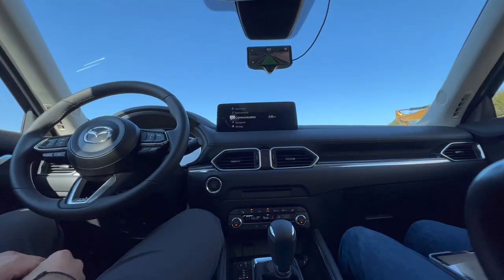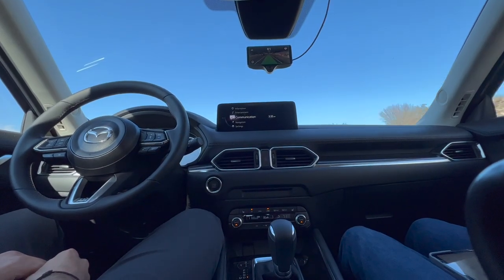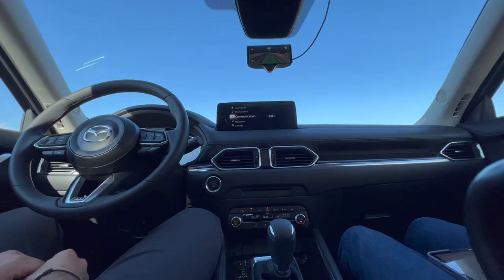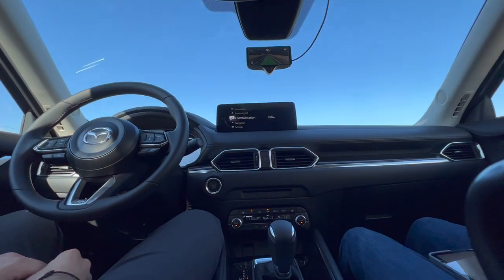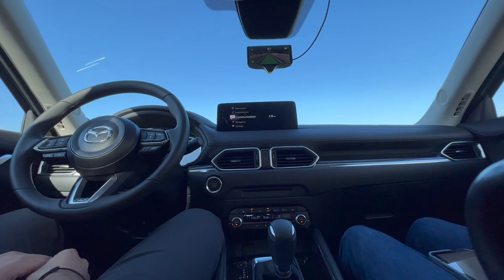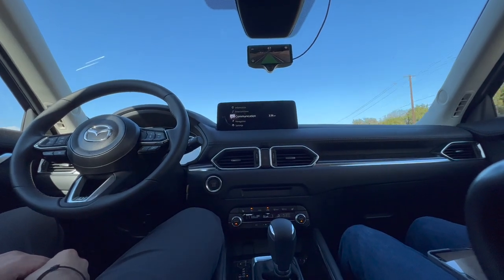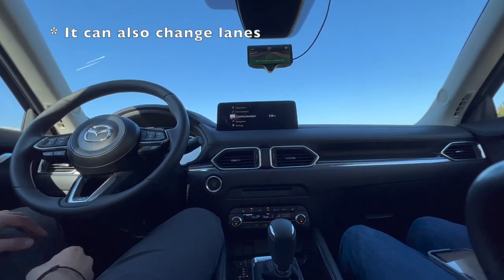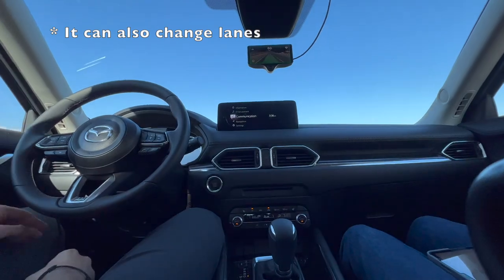Comma Three in Mazda CX-5 Review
In this video I review the Comma Three in the Mazda 2023 CX-5.  The Comma three is a really cool product, I just am not quite sure if the CX-5 is ready for it yet!  To get more info about the Comma Three checkout